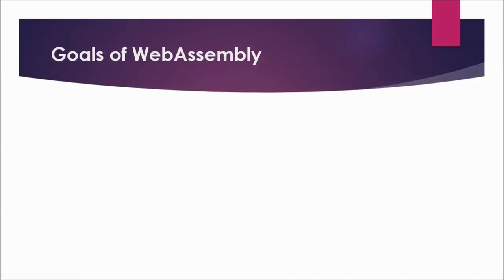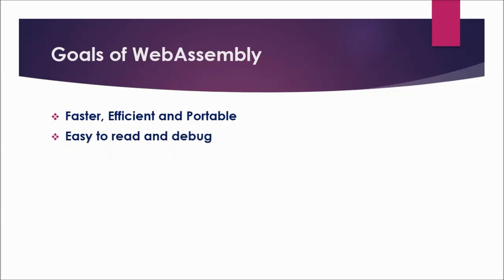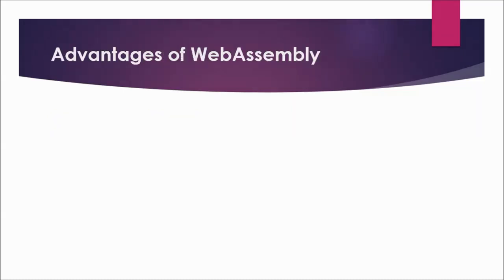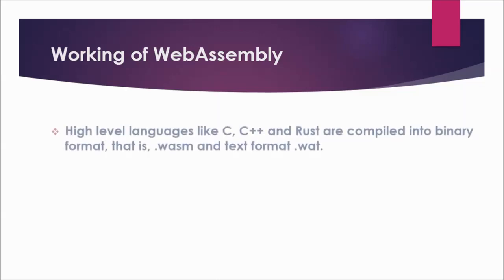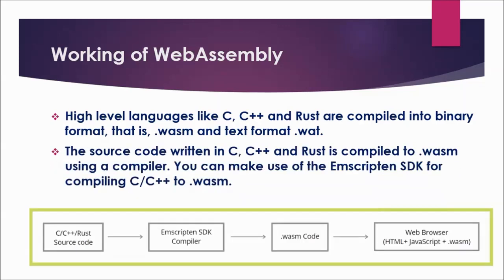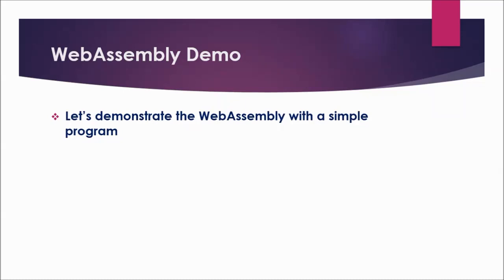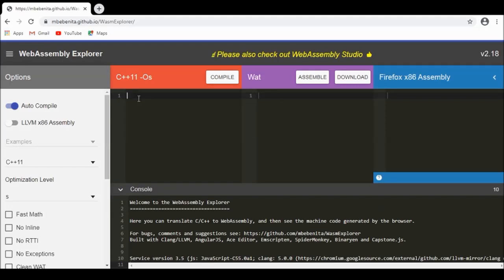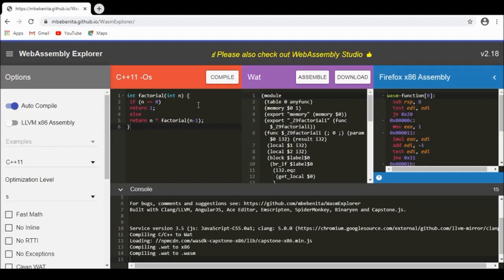Blazor Tutorial Part 2 | Blazor WebAssembly | What is WebAssembly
In this video you will learn the following:

What is Blazor WebAssembly
Goals of WebAssembly
Advantages of WebAssembly
Disadvantages of WebAssembly
Need for WebAssembly
Working of WebAssembly
Demo with a simple program

as well.